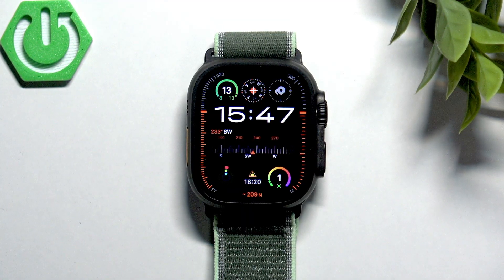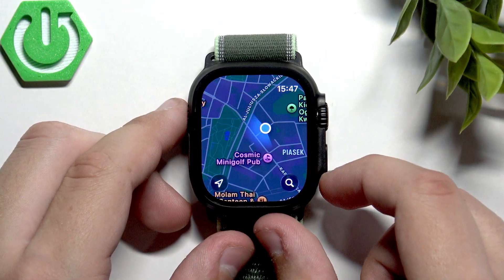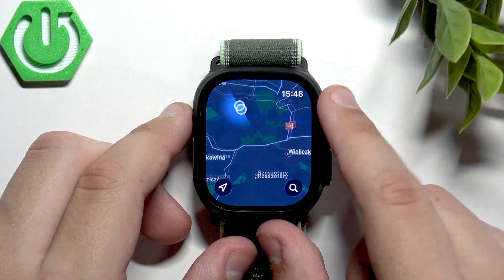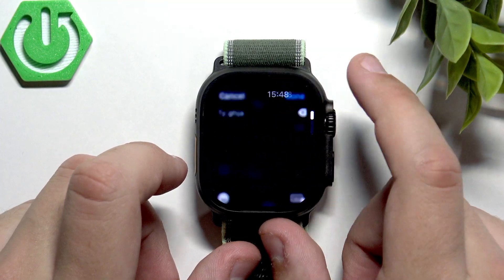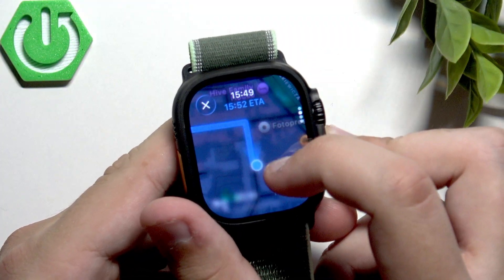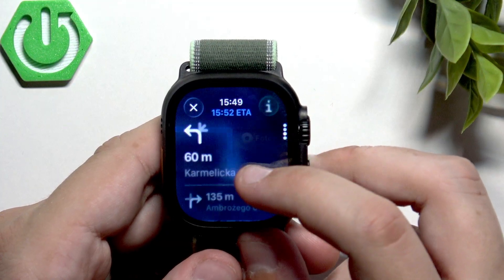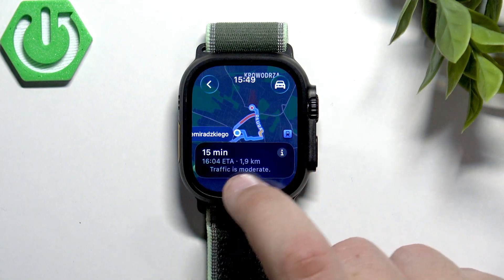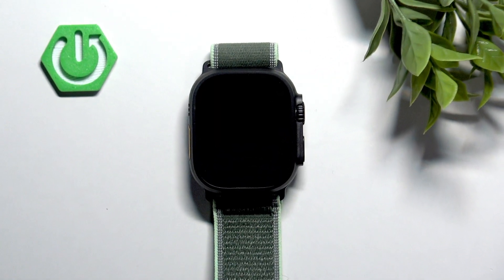Apple Watch Ultra 3 – How to Use Apple Maps Navigation on Your Wrist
Discover how to use Apple Maps navigation directly on your Apple Watch Ultra 3. In this video, we walk you through the steps to access Apple Maps, search for locations like gas stations, restaurants, or hospitals, and get turn-by-turn directions right on your wrist. Learn how to start navigation, view your route, check estimated arrival times, and end your journey—all without needing your iPhone in hand. Whether you’re walking or driving, Apple Watch Ultra 3 makes it easy to find your way using Apple Maps. This guide is perfect for anyone who wants to make the most of their Apple Watch Ultra 3 navigation features and travel smarter every day.

How to use Apple Maps navigation on Apple Watch Ultra 3?
How to get directions on Apple Watch Ultra 3 using Apple Maps?
How to search for places and start navigation on Apple Watch Ultra 3?

0:00 Introduction
0:12 Accessing Apple Maps on Apple Watch Ultra 3
0:38 Browsing the map and exploring locations
1:13 Searching for nearby places
1:40 Getting directions and starting navigation
2:14 Viewing your route and ETA
2:41 Ending navigation and starting a new route
3:00 Car navigation and traffic info